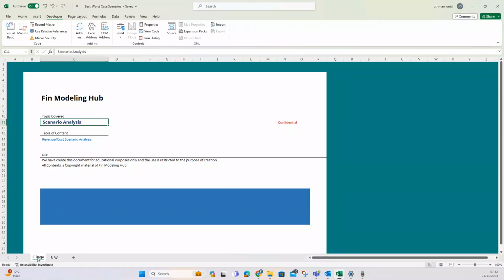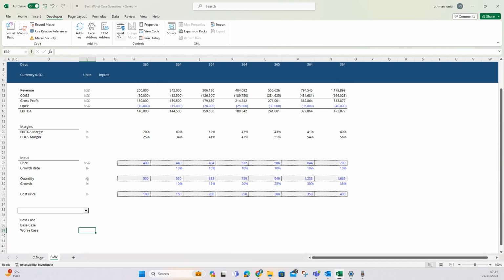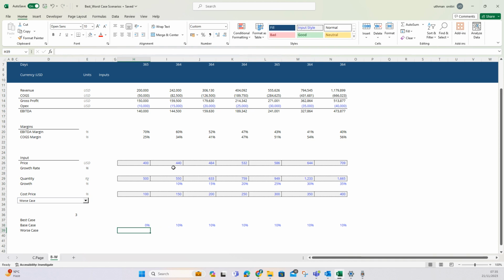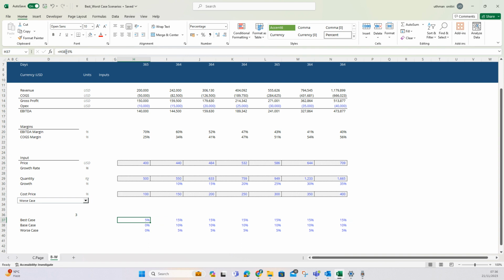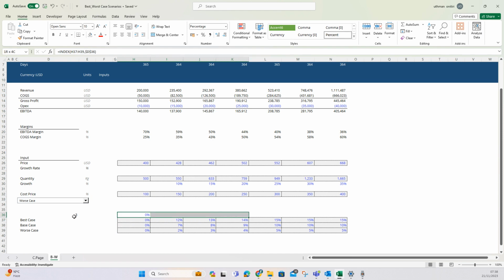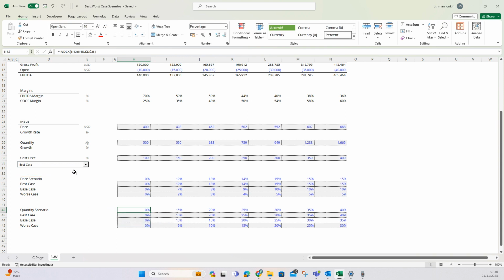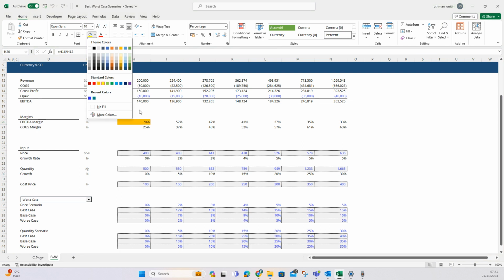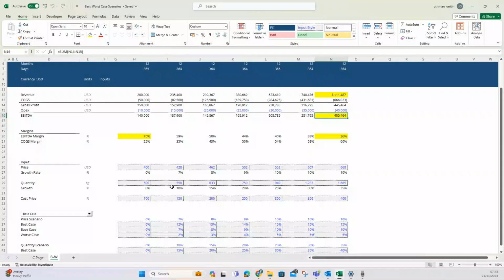Scenario Analysis with Index Function | Best Case | Base Case | Worse Case scenarios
Creating Best Base and Worse Case Scenarios with the Index Fucntion